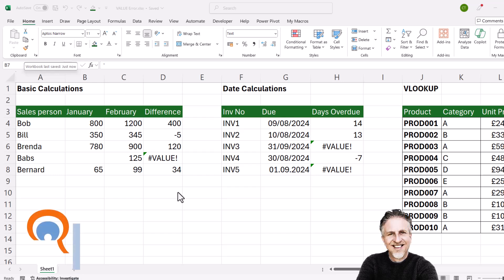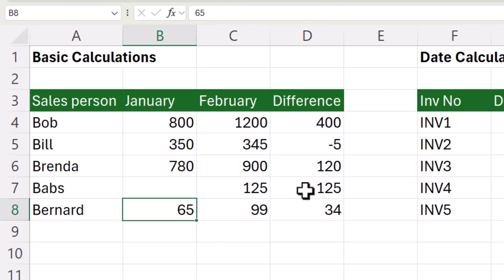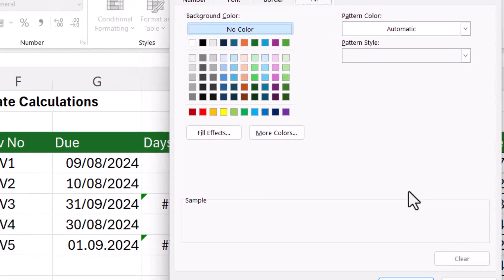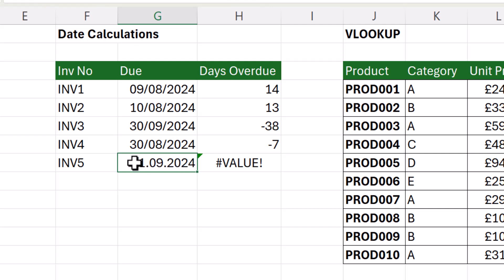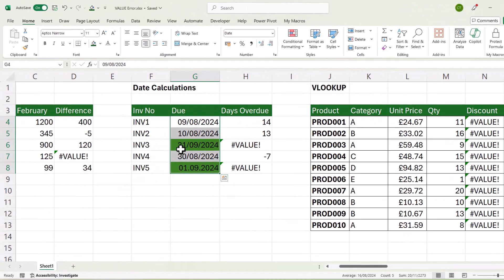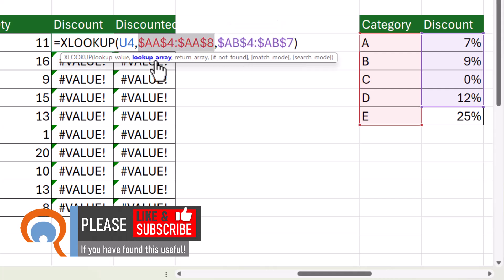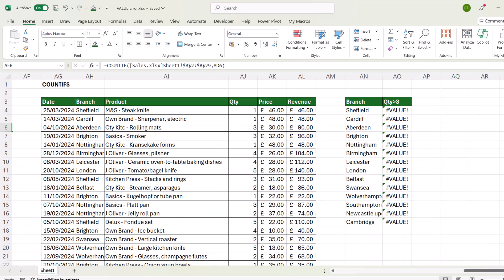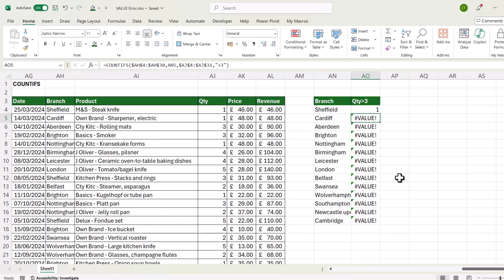VALUE! Error In Excel: In Subtraction, Dates, VLOOKUP, XLOOKUP, COUNTIF, COUNTIFS, SUMIF & SUMIFS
In this Microsoft Excel video tutorial I explain how to fix the VALUE! error.

🕰️ Timestamps
00:00 Introduction
00:24 VALUE! error when performing basic calculations - subtraction, addition etc
02:01 VALUE! error when performing date calculations
03:42 VALUE! error when using VLOOKUP
04:14 VALUE! error when using XLOOKUP
04:53 VALUE! error when using COUNTIF, SUMIF, COUNTIFS, SUMIFS across workbooks
05:28 VALUE! error when using COUNTIFS & SUMIFS